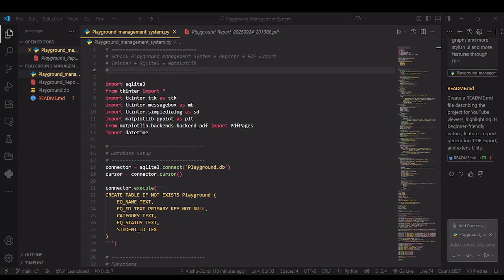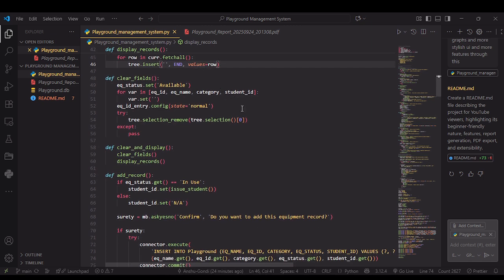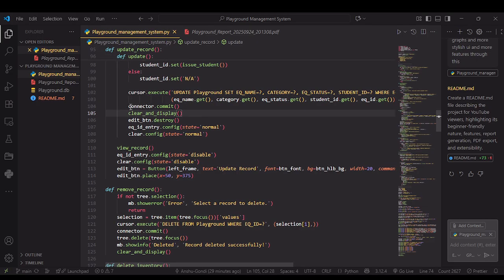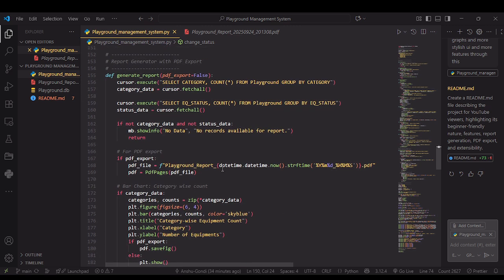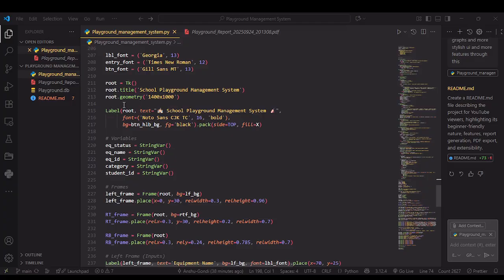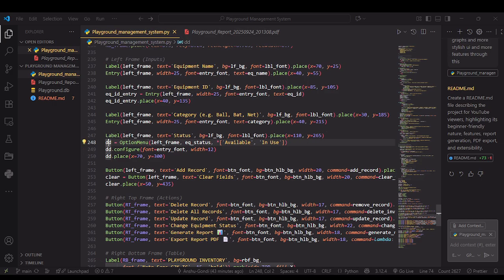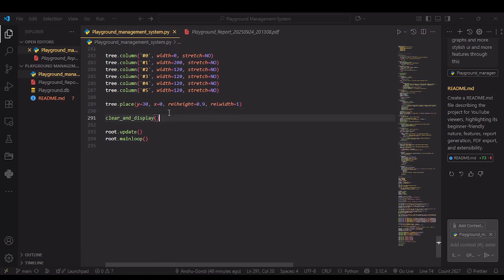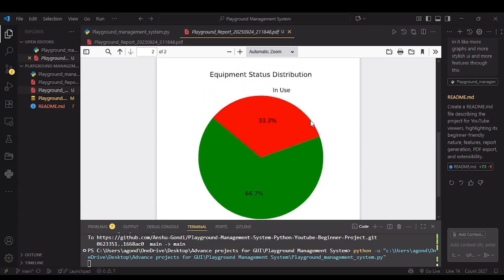School Playground Management System in Python | Tkinter + SQLite + Matplotlib + PDF Export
Welcome to this Python Beginner-to-Advanced Project Tutorial! 🎉
In this video, we build a School Playground Management System from scratch using:

✅ Python (Tkinter for GUI)
✅ SQLite3 (for database)
✅ Matplotlib (for reports & charts)
✅ PDF Export (generate official usage reports 📊📄)

🔹 Features of this project:

• Add, update, delete, and manage equipment records

• Assign equipment to students (In Use / Available)

• Category-wise and status-wise data visualization

• Generate reports with charts

• Export reports as professional PDF

This is the perfect project if you’re learning Python GUI development and want a real-world beginner project to showcase in your portfolio or college submissions.
📂 Source Code

📌 Time Stamps

00:00 – 🎬 Introduction & Project Overview
00:45 – 📦 Libraries & Dependencies Setup
01:35 – 🗄️ Database Setup with SQLite (Step-by-Step)
02:56 – ✍️ CRUD Operations Explained (Add, Update, Delete)
14:07 – 📊 Data Reports with Matplotlib + PDF Export Feature
17:58 – 🖼️ Designing the Tkinter GUI (Frontend Layout)
28:29 – 🚀 Final Project Demo & Wrap-Up